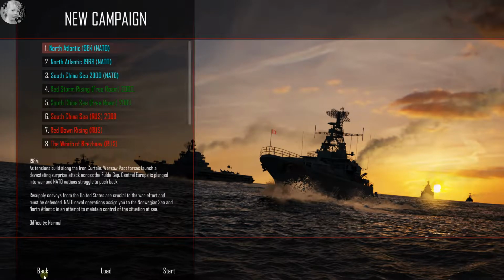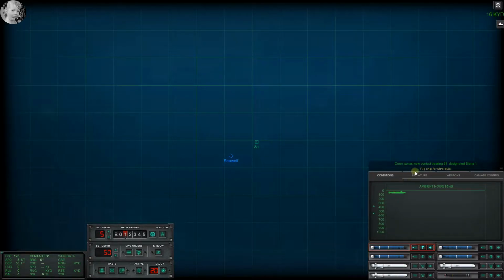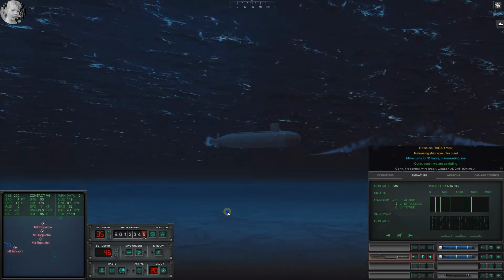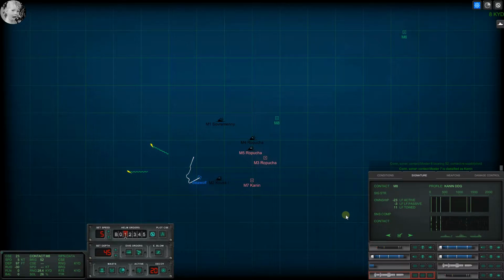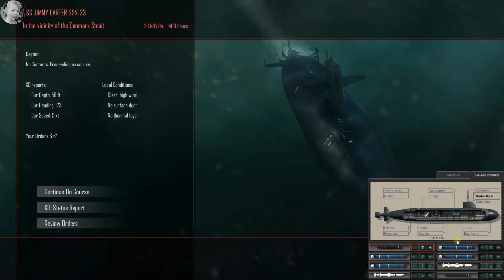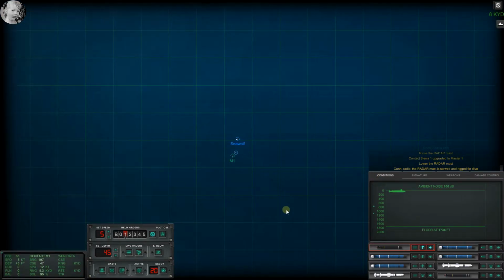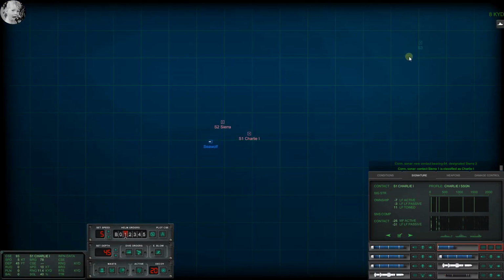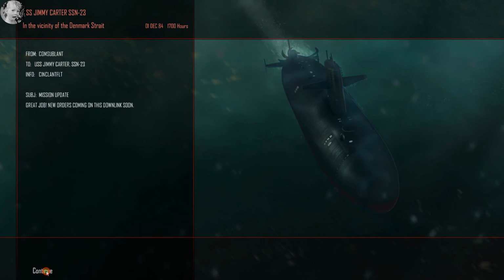Cold Waters Gameplay - CHOOT! CHOOT! #1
A new campaign! This time I take the USS Jimmy Carter on patrol.

Now the fact is that a Seawolf is pretty easy to play. She's quiet, fast and well armed. So I've decided to change my play style to suit some of my favorite viewers, and specifically one Pilot McBride. What a guy! He gets frustrated with my deliberate pace and "play it safe" methods, filling the chat with the exhortation to CHOOT!

So here's to Pilot McBride and all the regulars. We're gonna do some CHOOTIN!